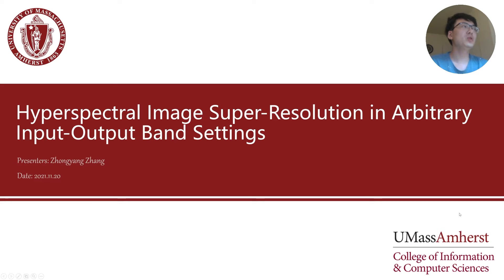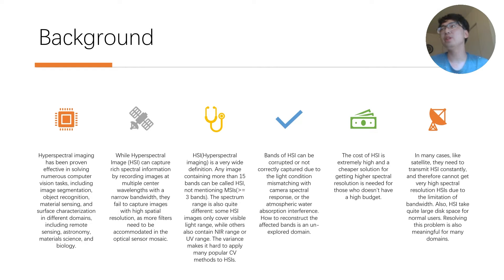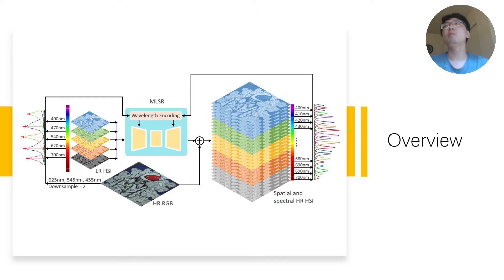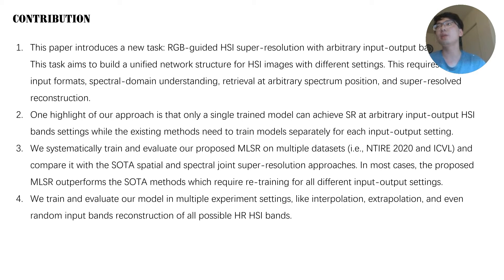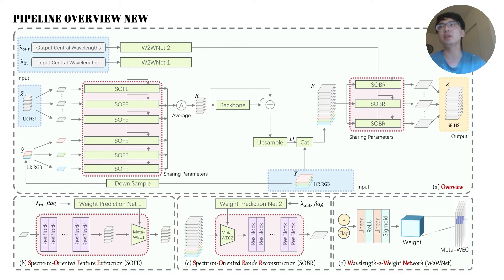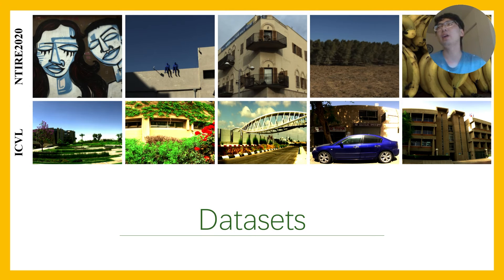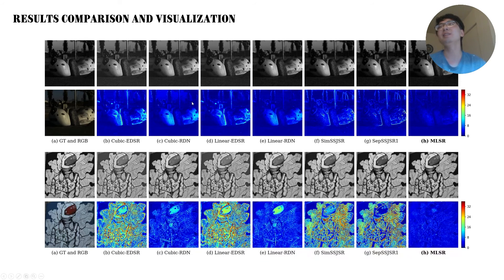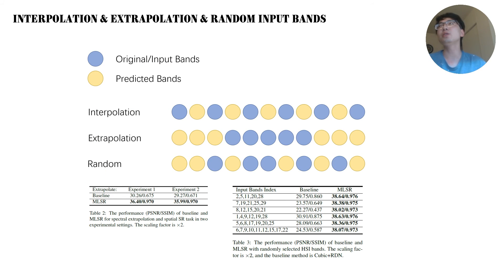Hyperspectral Image Super-Resolution in Arbitrary Input-Output Band Settings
Authors: Zhongyang Zhang (Umass Amherst)*; zhiyang xu (Umass Amherst); Zia U Ahmed (University at Buffalo); Asif Salekin (Syracuse University); Tauhidur Rahman (University of Massachusetts Amherst)